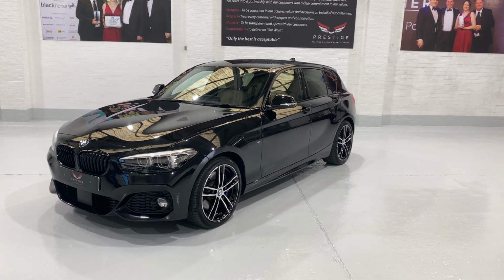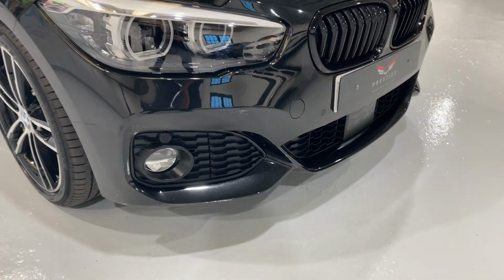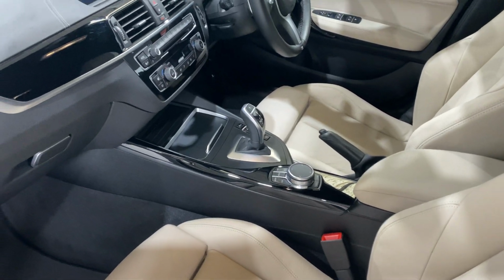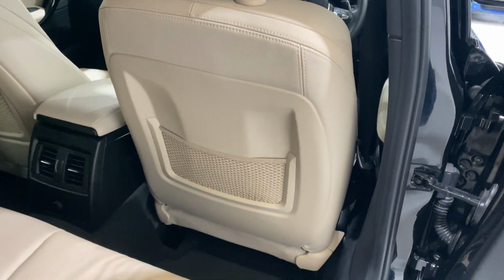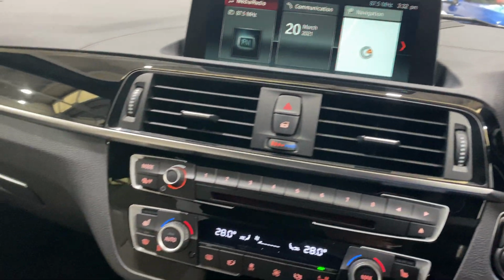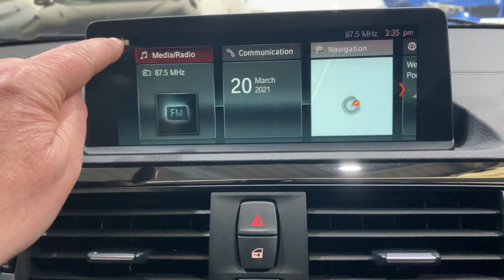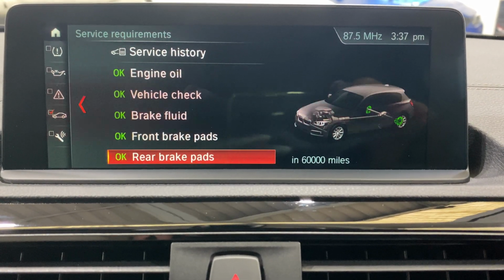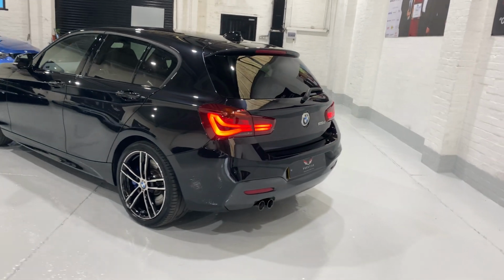BMW 125d M Sport Shadow Edition Auto Adaptive M Sport Suspension Professional Media rear Camera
One Owner Full Bmw Service History BMW 125d M Sport Shadow Edition Auto Adaptive M Sport Suspension Professional Media rear Camera Adaptive Led Lights High Beam Assist Oyster Dakota Leather Active Cruise Control With Stop & Go Function Harman Kardon Sound System Park Distance Control Front & Rear M Sport Brakes Comfort Access Heated Front Seats Sun Protection Glass Electric folding Anti Dazzle Mirrors With Auto Dip 18” 719M Black Gloss Diamond Cut Wheels Full Black Panel Display Two Zone Climate Control Extended Lighting Interior Black Gloss Trim With Pearl Chrome Finisher online Entertainment Remote Services
Please call for full details or go to our website.